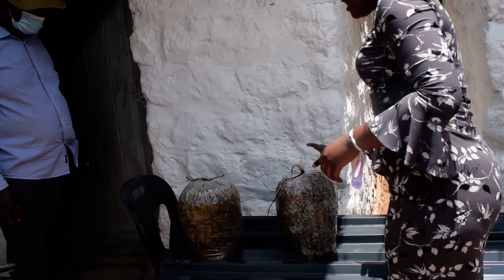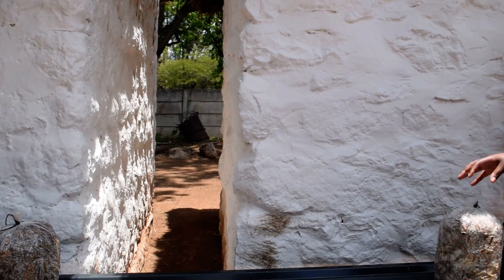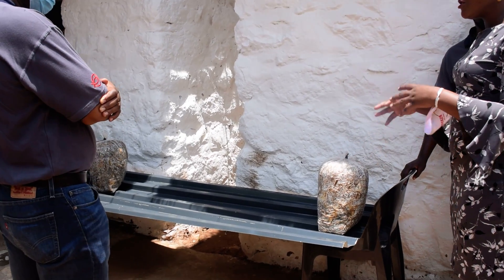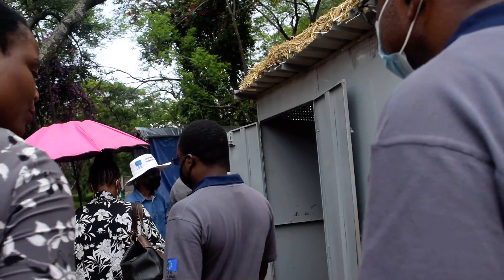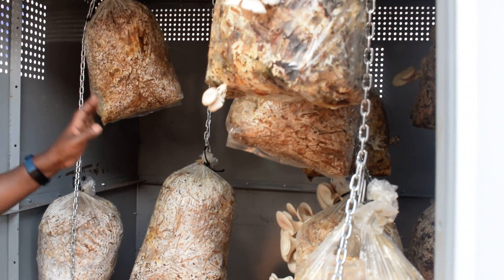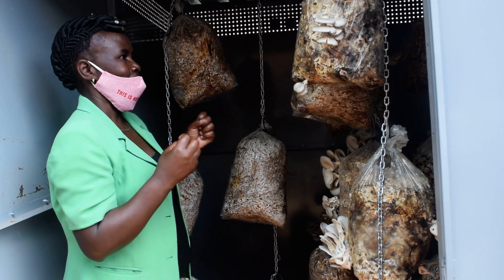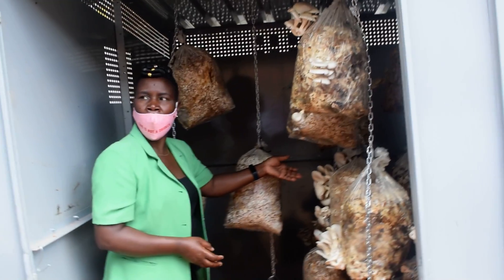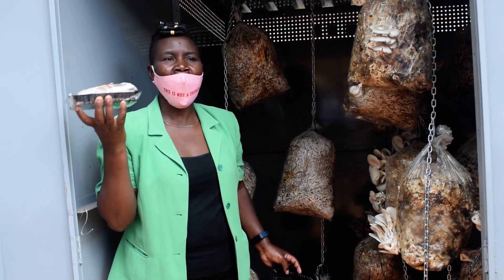Mushroom Livelihoods Resilience Building Program